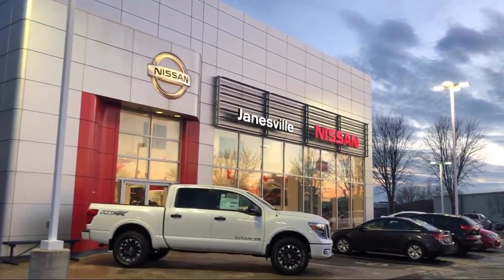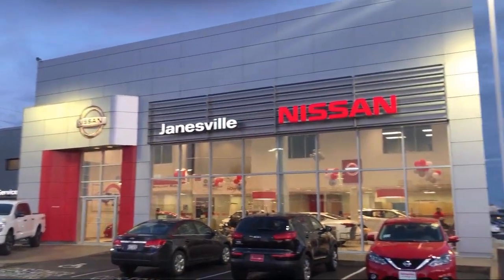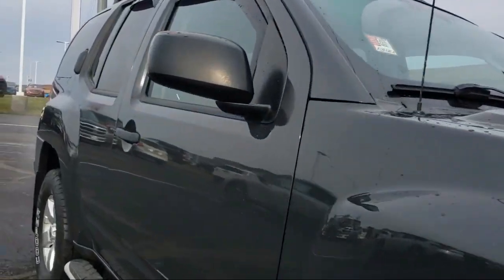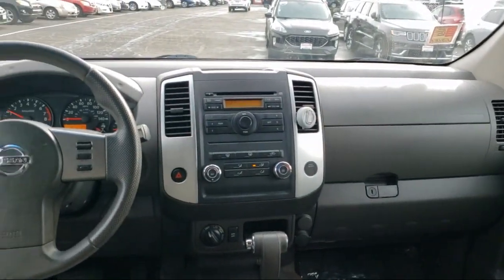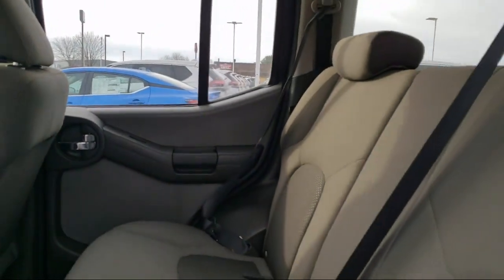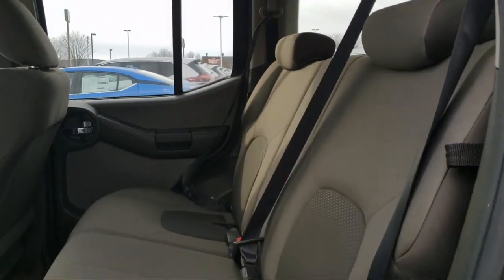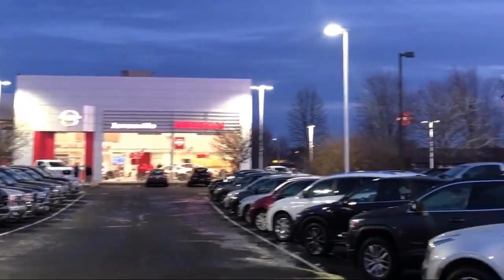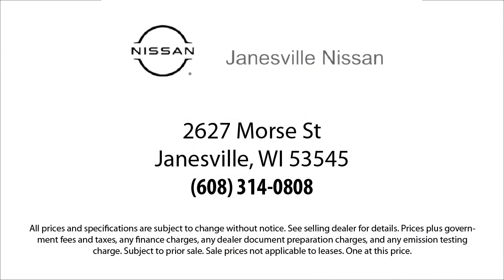2010 Nissan Xterra S Janesville Milwaukee Madison Beloit Rockford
2010 Nissan Xterra S Stock Number: P28686A Vin:5N1AN0NW1AC527270.

Janesville Nissan
2627 Morse Street